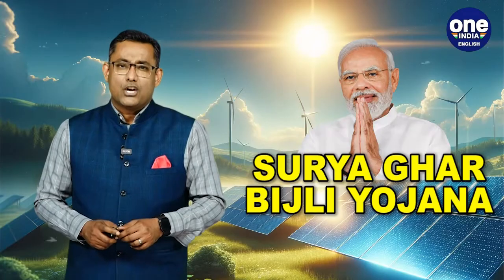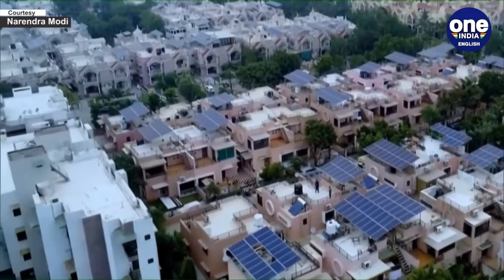Surya Ghar Bijli Yojana: All You Need to Know About PM Modi’s Free Electricity Plan | Oneindia News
Prime Minister Narendra Modi's 'Surya Ghar: Muft Bijli Yojana' aims to provide free electricity to 1 crore households, with an investment of over Rs 75,000 crore. Registration is facilitated through a dedicated portal, enabling citizens to install rooftop solar panels. The comprehensive scheme includes subsidies, loans, and a National Online Portal for convenience. It empowers economically disadvantaged individuals while promoting sustainable energy adoption.

Oneindia News is a youth-driven channel that brings you stories that need your attention, are popular,  informative, and entertaining. Follow and like us for thought-provoking & exclusive content...